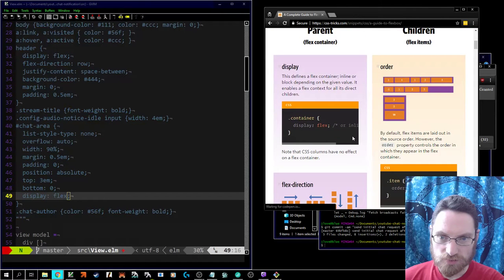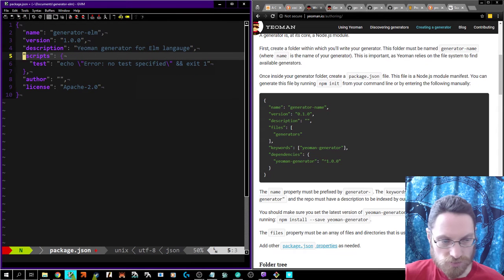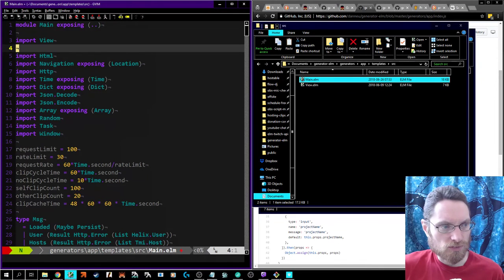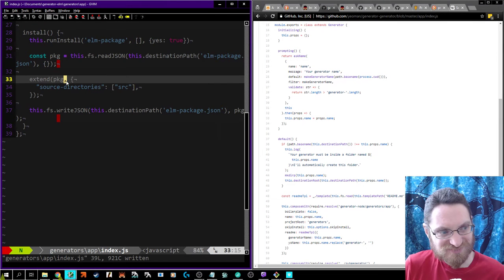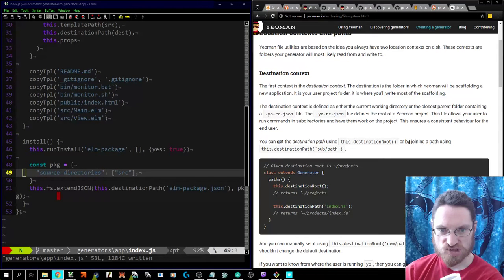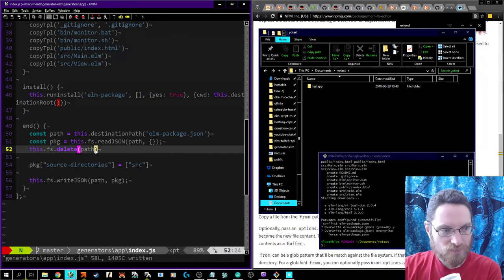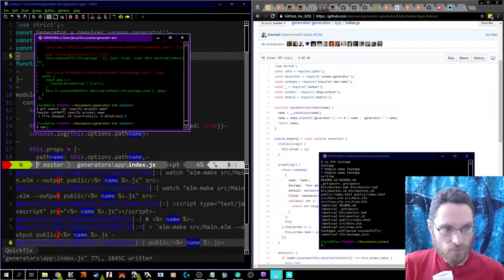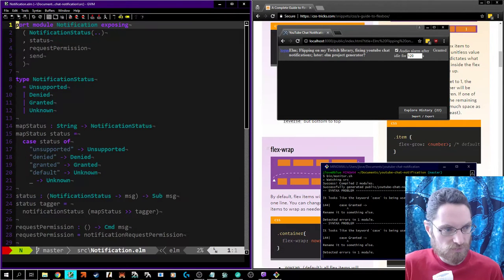Elm; Flipping on my Twitch library, fixing youtube chat notifications; elm project generator